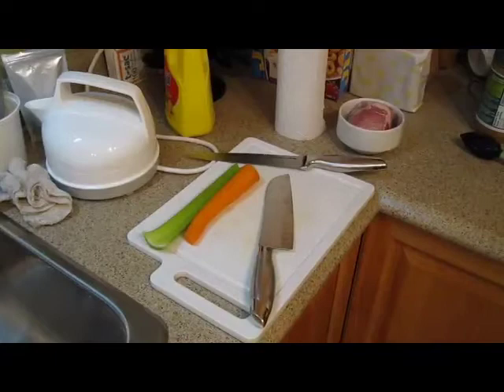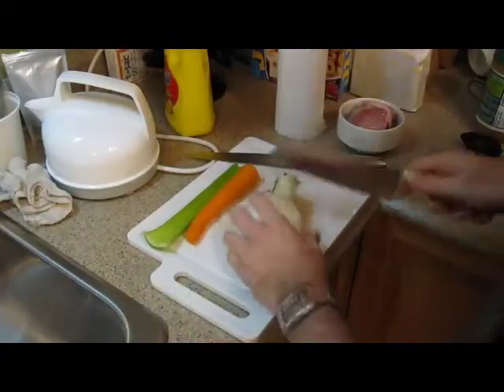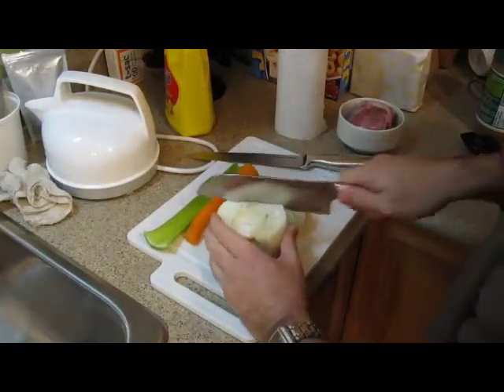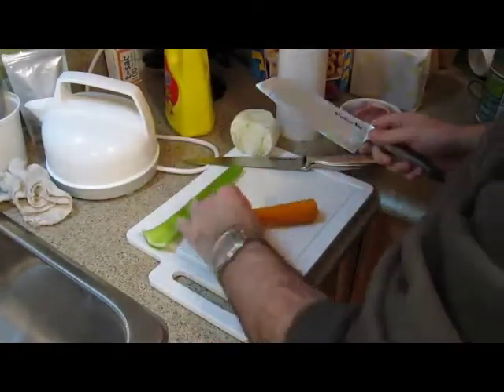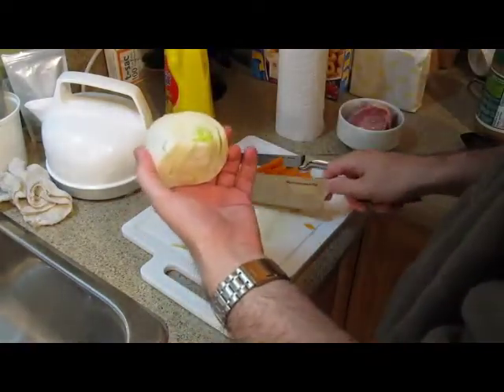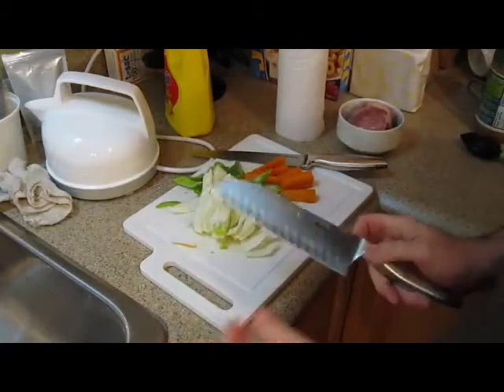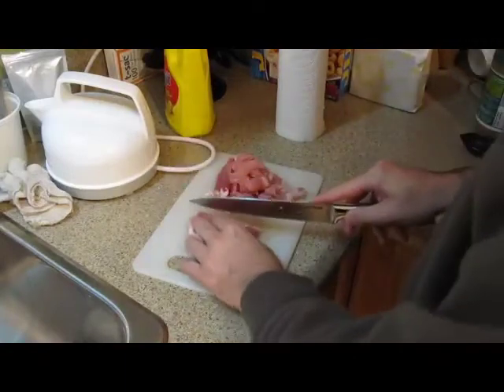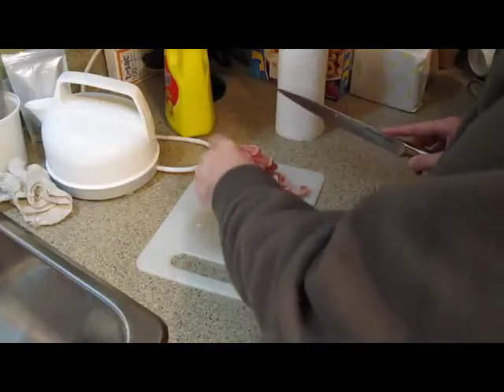Cooking with Yan - Simple pork stirfy pt 1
Another recipe and this one is probably the quickest stirfry I've done at home.  Follow the recipe.